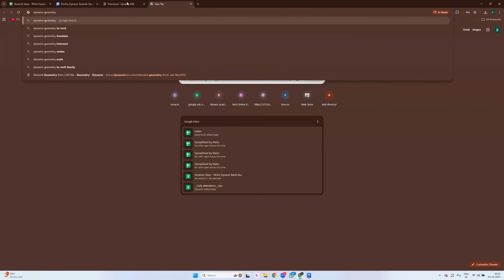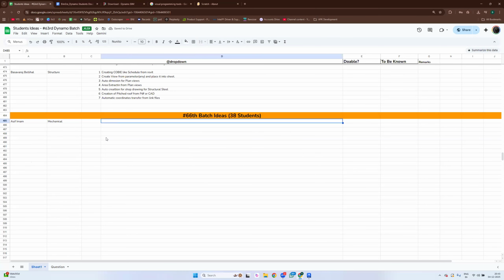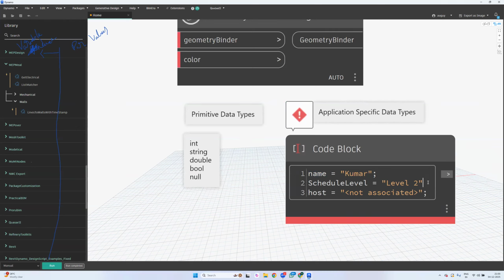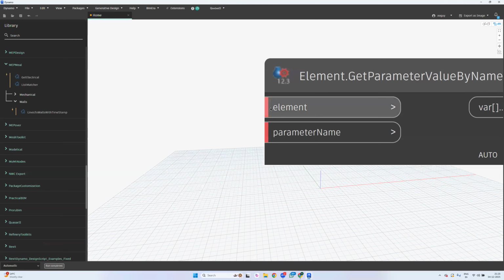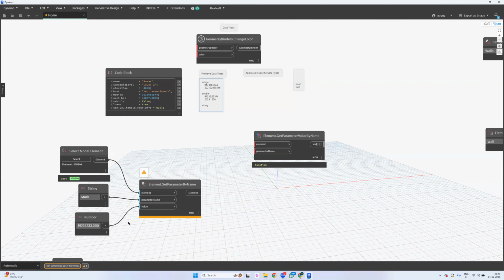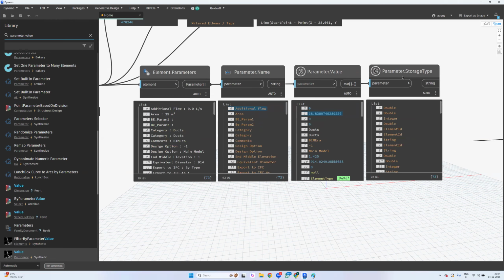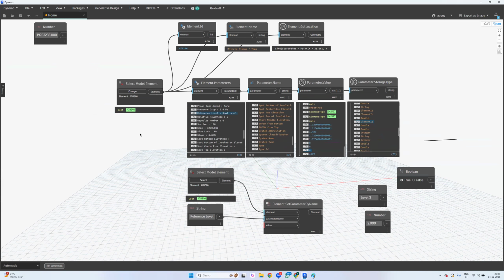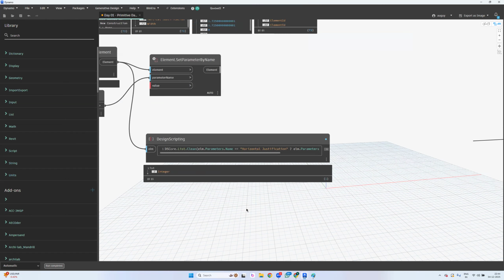Day 01 Primitive Data Types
Learn Dynamo Automation - Easy, Detailed, and Structured!
Why Choose Us?
  - 1900+ Candidates Trained
  - 600+ Candidates Successfully Placed

### Key Details
 🕒 Time: 8:30 PM IST (Post OfficeHours)
 ⏳ Duration: 60 Hours over 30 Days (Weekdays: on–Fri)
 🎥 Missed a Session? Lifetime Access to Rcordings
 💰 Flexible Payments: Pay in 2 Installments (Details Shared Ater Demo)
 📜 Certificate: Available UponCompletion
 🛠️ Support: 24/7 Assistance During and Afer Training
 💡 No Sessions on Weekends: Use the time for practice and assignments.

### Training Schedule
 🔹 Daily Sessions: 2 Hours
  - Training: 1 Hour 30 Minutes
  - Q&A: 30 Minutes

### Course Overview : - Specifically Designed for Non-Coders or Beginners
- Topics Covered:
  - Visual Programming
  - Dynamo Geometry
  - DesignScript Training
  - Prompt Engineering
  - Learn with ChatGPT
  - 20+ Core Concepts
  - Tools, Packages, Scripts, Exercise Files, and eBooks Provided
  - Access to 100+ Live Sripts

### Course Fees
 Level 1: Dynamo / Dynamo Geometry / DesignScripting
    - Fee: 25K INR
    - Dynamo: 35 Hours
    - Dynamo Geometry: 15 Hours
    - DesignScripting: 10 Hours
    - Total Training Duraton: 60 Hours

### Additional Perks
 📜Certification
 Trainin Material Worth 50K INR
 Lifetime Coure Access

### Getting Started
 From Scratch? Start Here: wa.link/dynamo

Start your Journey Towards Automation and Coding Mastery today!